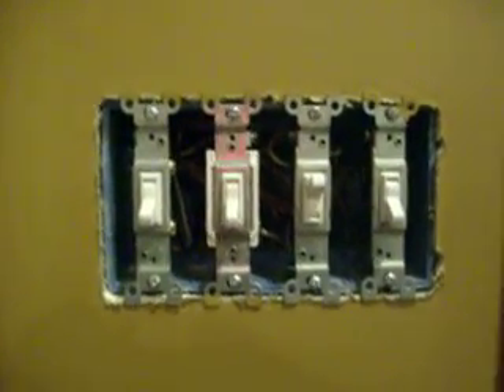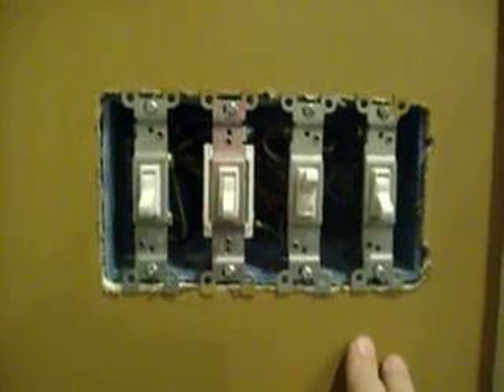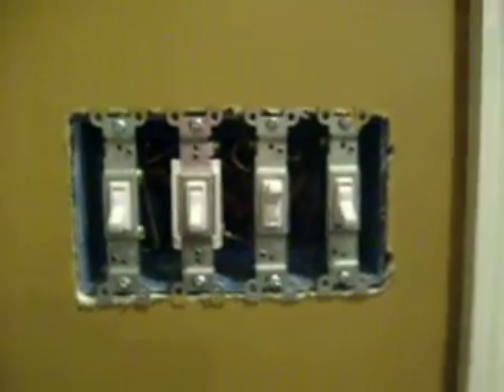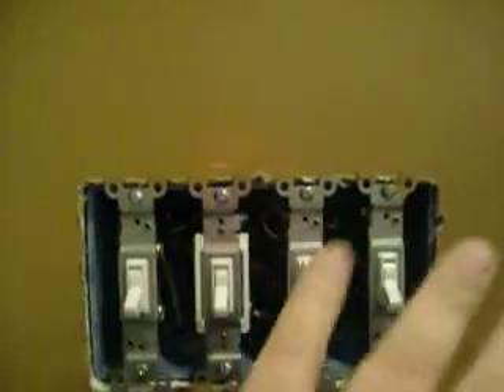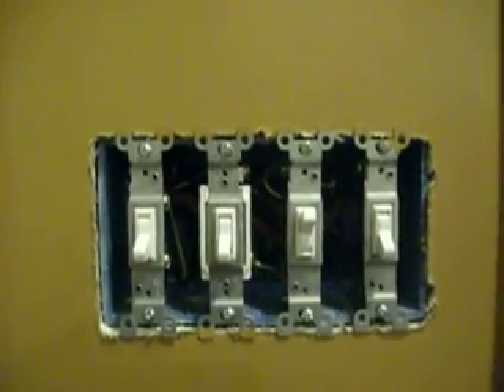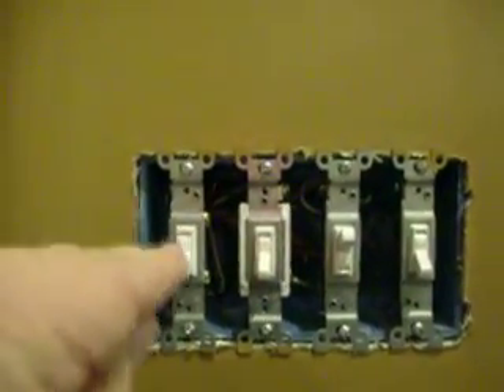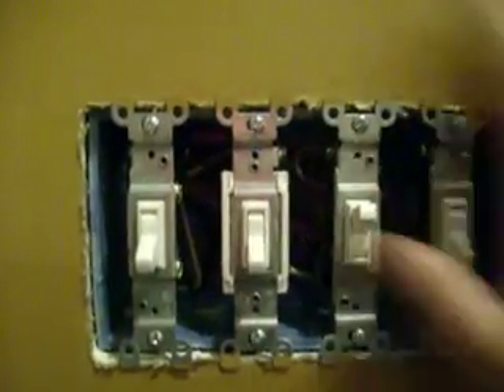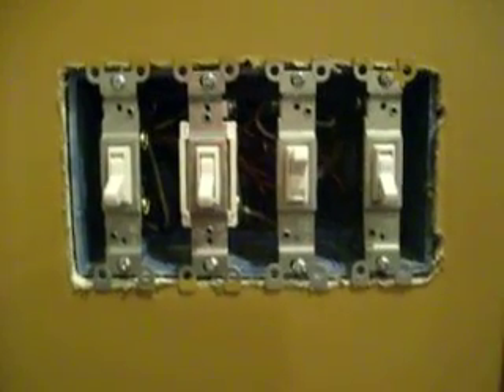Sweaty Light Switch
Cold air causes condensation to form around a light switch.